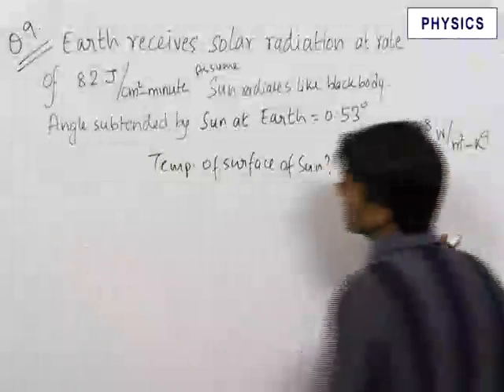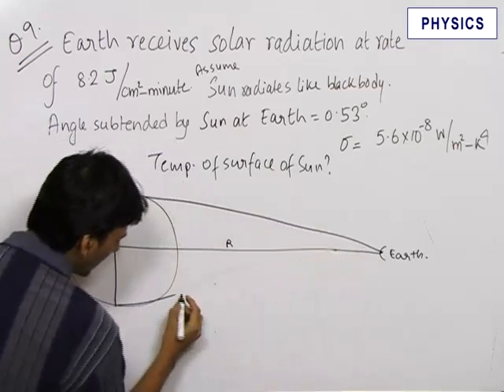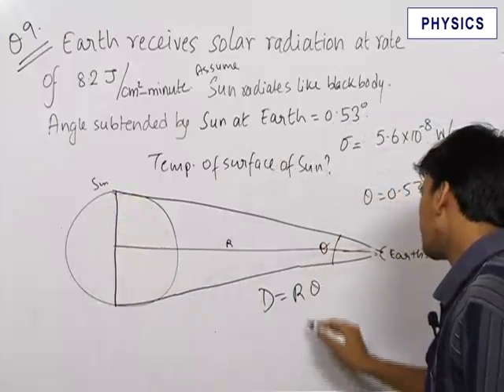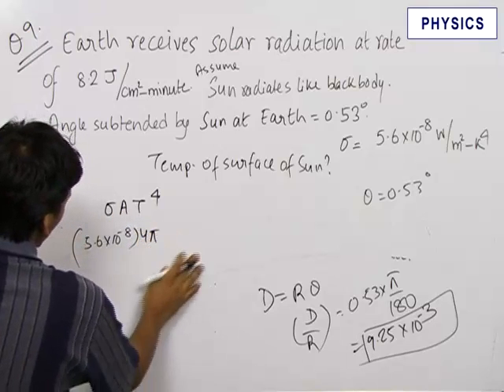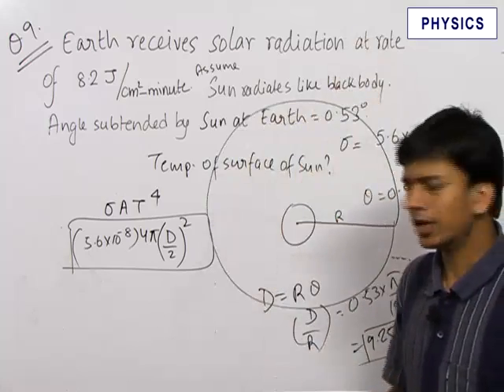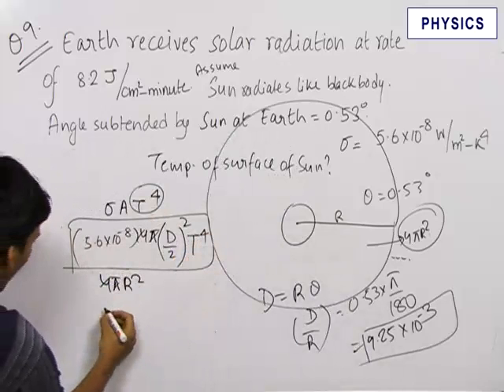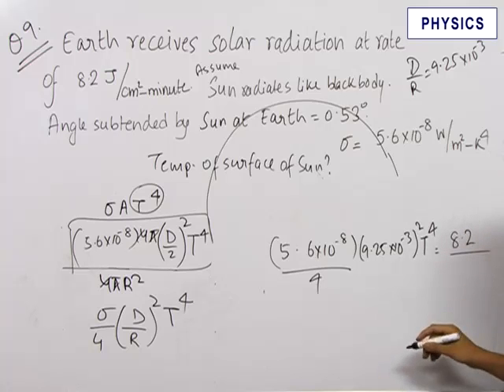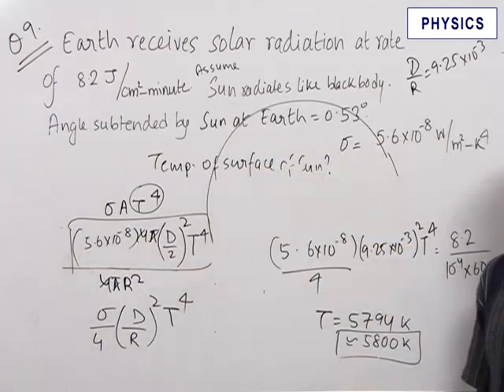Solved problem of Heat Transfer